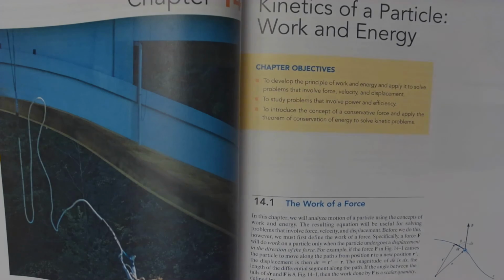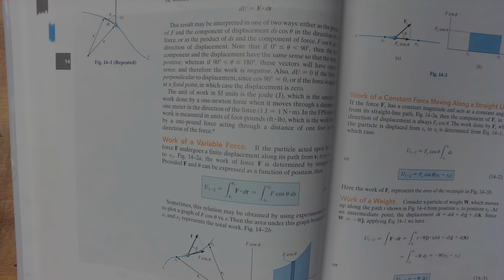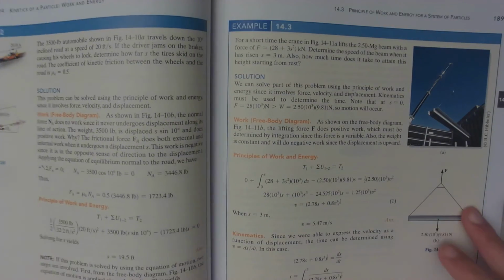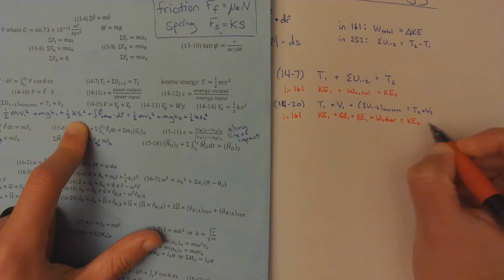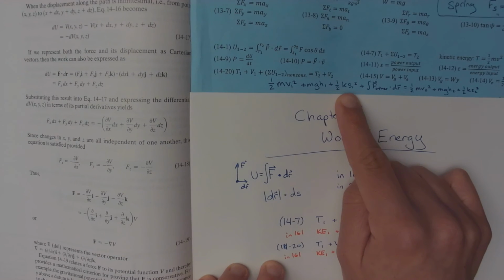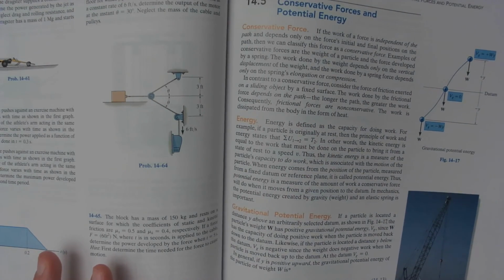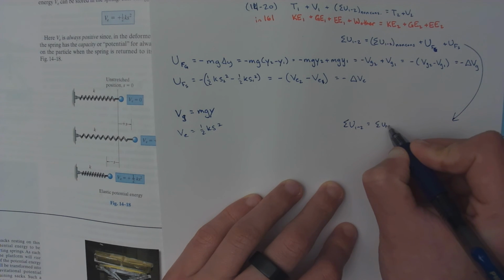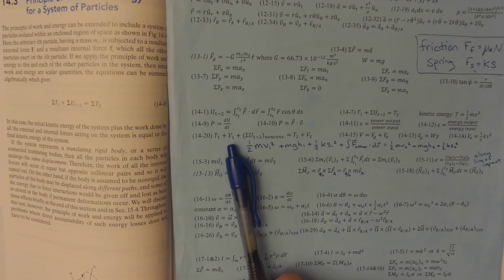Introduction to Chapter 14